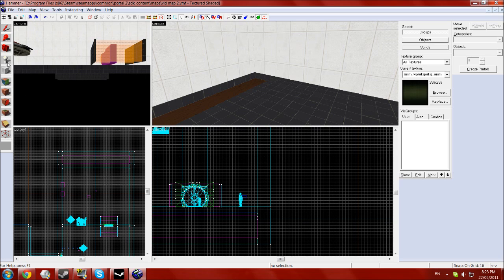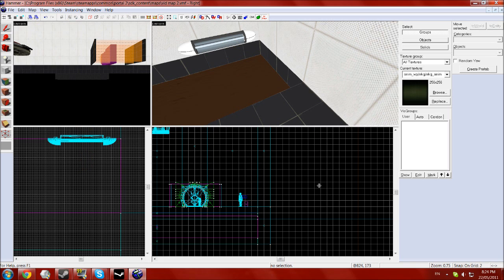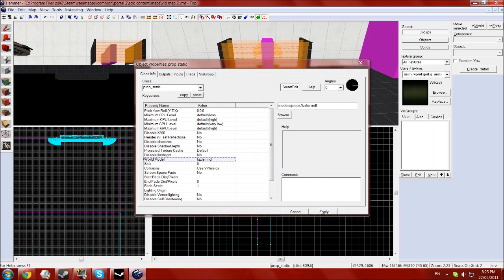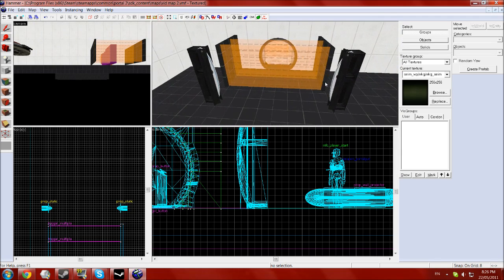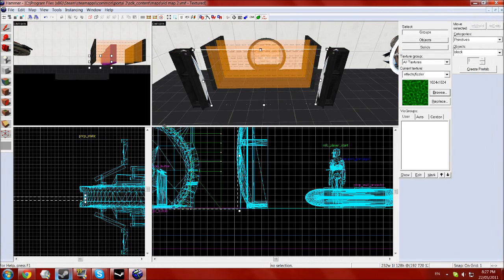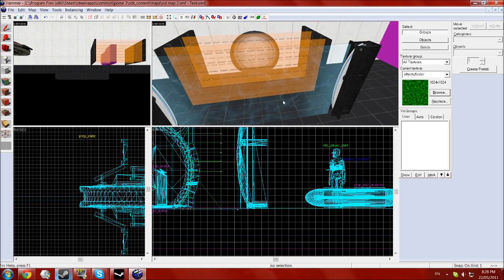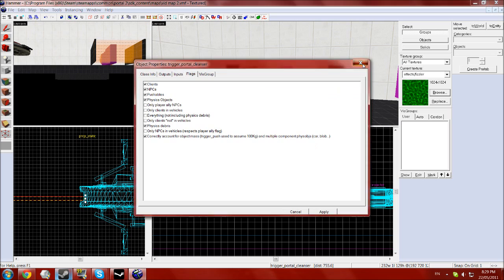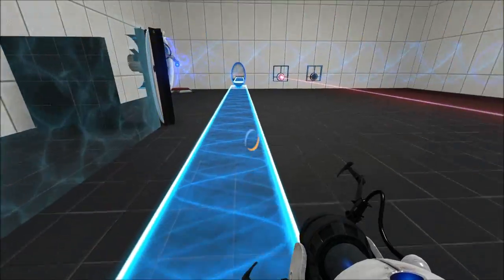Portal 2 Authoring Tools - Emancipation Grills and Hard-Light Bridges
A long awaited tutorial on Emancipation Grills and Hard-Light Bridges.